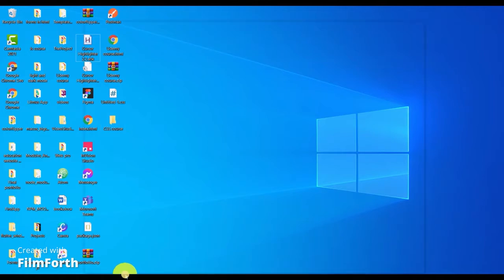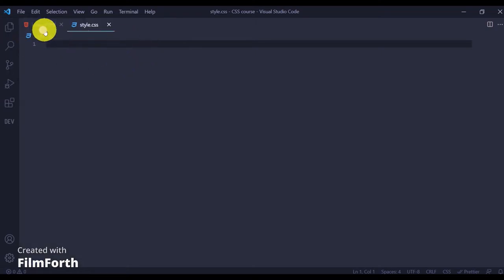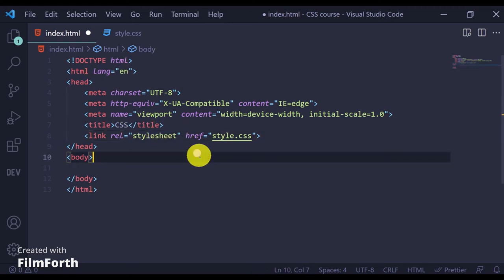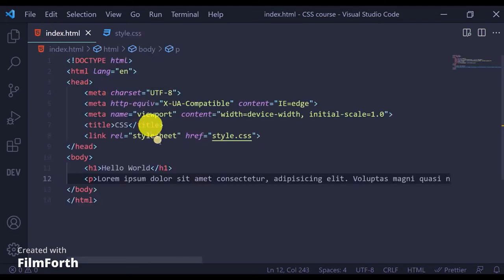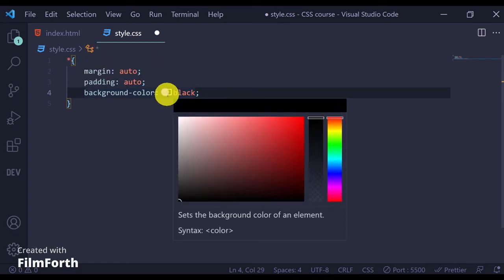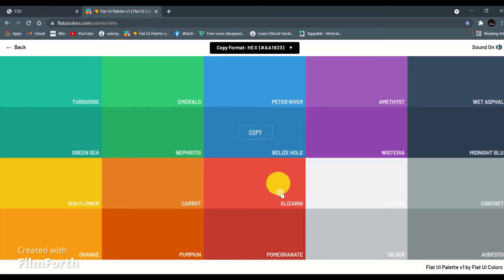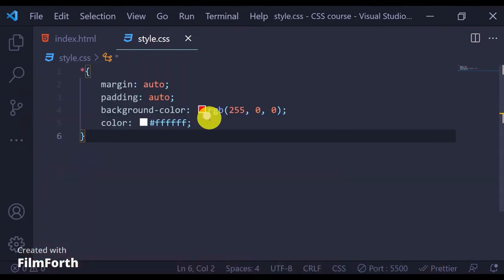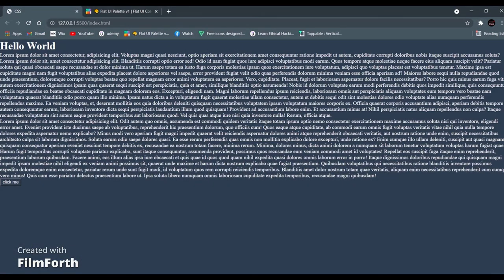Coding CSS for the first time🔥🔥😃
The Code:
  link rel="stylesheet" href="style.css"
please add the angled bracket because youtube didn't allow me to add it for some reasons